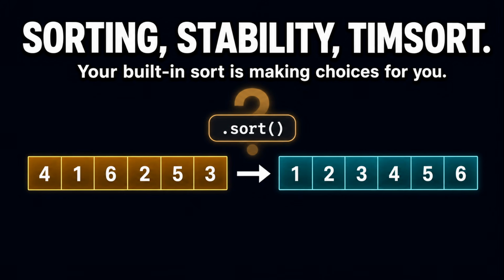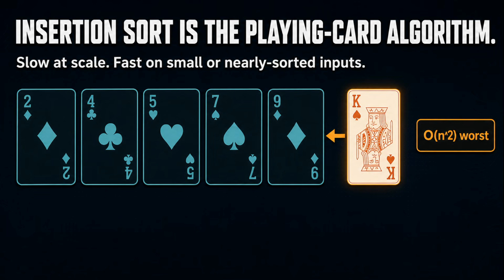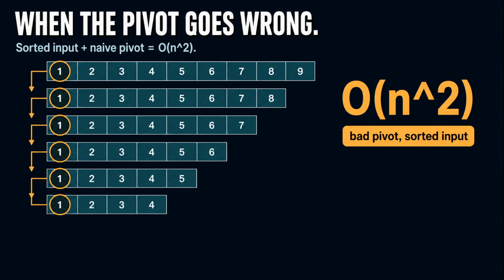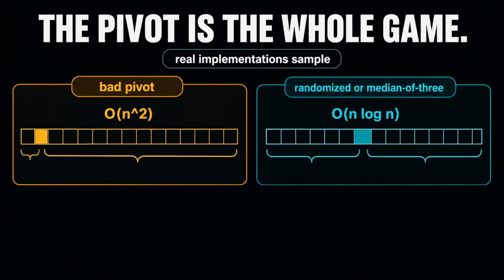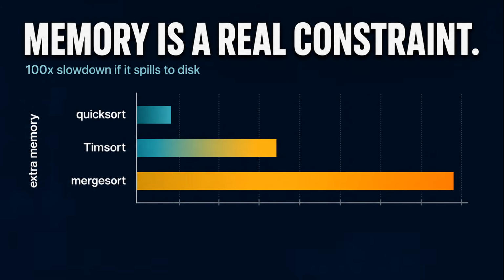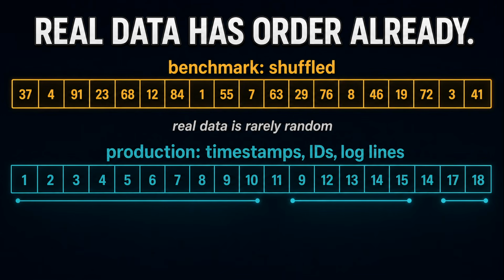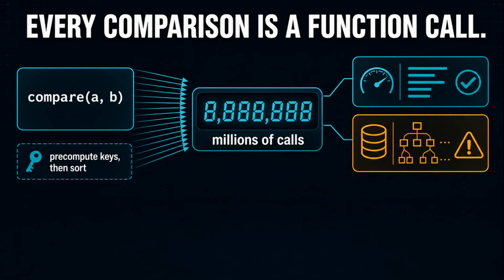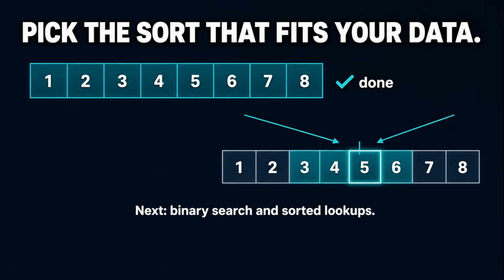Why Timsort Beats Quicksort in Real Code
Sorting feels solved because every language ships a built-in. Then a multi-key pipeline silently shuffles records, or a 10x slowdown shows up between two algorithms with the same big-O, and you remember that `.sort()` was making a choice on your behalf.

This episode walks through the sorts you actually meet in production: insertion sort for small or nearly-sorted inputs, mergesort for predictable O(n log n) with extra memory, quicksort for in-place speed with a sharp worst case, and Timsort, the hybrid Python and Java actually use. The real lessons are not the names. They are stability, cache locality, comparator cost, and the cases where a full sort is the wrong tool entirely.

By the end you should be able to look at a sort call and say: this needs to be stable, this comparator is the bottleneck, this should be a heap-based top-K instead, or this is fine, leave it alone.

0:00 Sorting, stability, Timsort
0:27 Same big-O, different wall clock
1:04 Insertion sort: the playing-card algorithm
1:48 Mergesort: split, sort, merge
2:17 Quicksort: pivot and partition
2:33 When the pivot goes wrong
3:05 Cache locality is the hidden constant
3:45 The pivot is the whole game
4:29 Stability preserves input order
4:53 Two passes, stable each time
5:20 Memory is a real constraint
5:53 Timsort is a hybrid
6:17 Three algorithms, blended
6:47 Real data has order already
7:25 Every comparison is a function call
8:08 Do not full-sort what you do not need
8:48 Sorting decision checklist
9:17 Pick the sort that fits your data